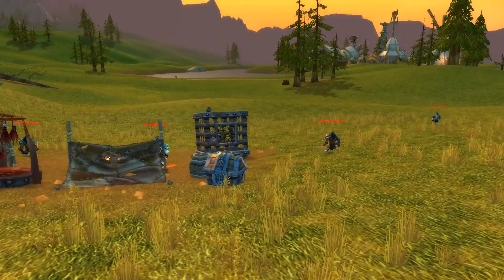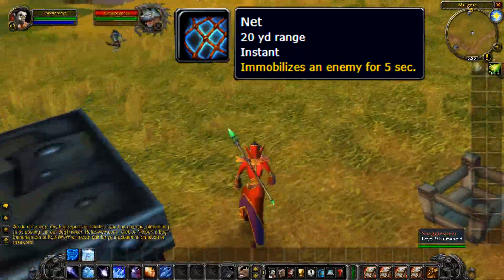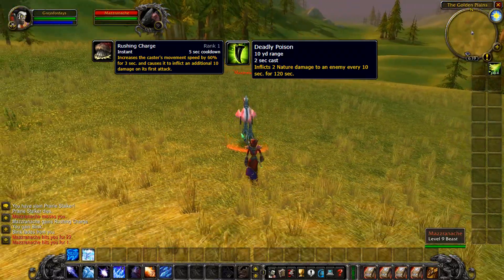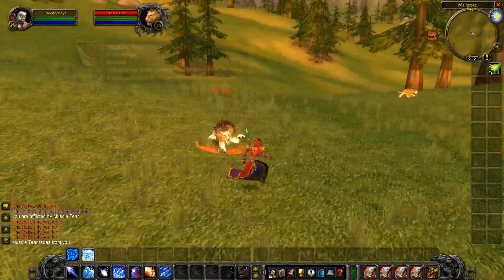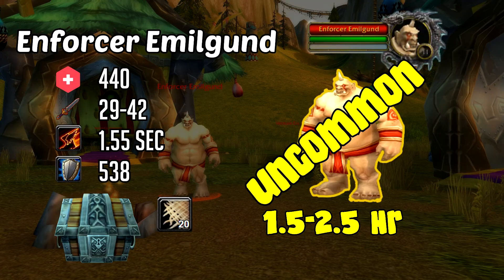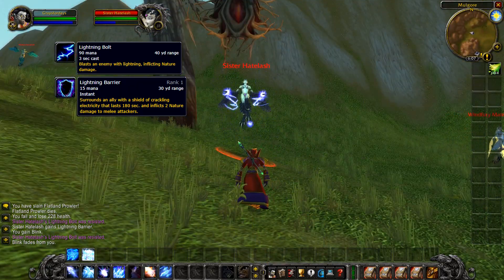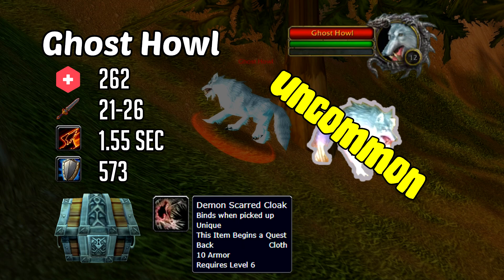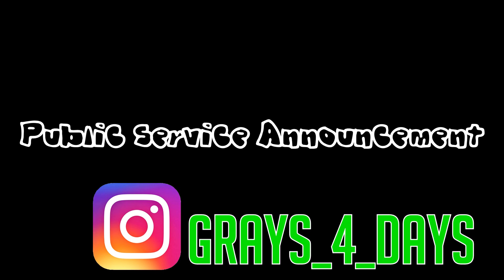Classic Vanilla WoW Rare Spawns | Mulgore World of Warcraft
While these numbers aren't official classic numbers that we'll be playing this summer, I did my research and represented in my opinion a good estimate of how the mobs will function when Classic comes out. Hopefully this puts you in the mindset of of thinking about damage meters and health pools even at the low levels rather than just guesstimating! Take your game to the next level and prepare with me for Classic WoW this summer with these informational guides.

There's talk of a Classic wow beta soon and I'll be making a video sometime soon discussing what they've done in the past and how we could expect to be a part of the classic wow beta or even alpha. Tell me your thoughts about it, will it be exclusive or free for anyone to join? I'd love to get some classic wow gameplay footage before release! The hype is alive again boisss!